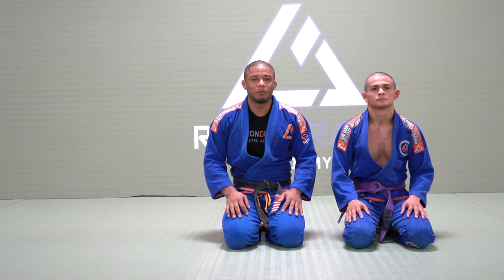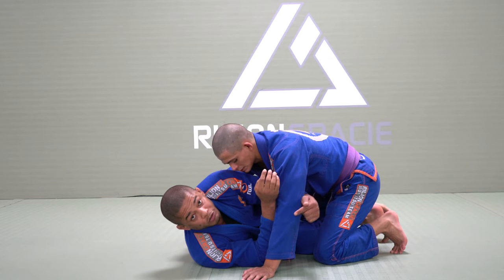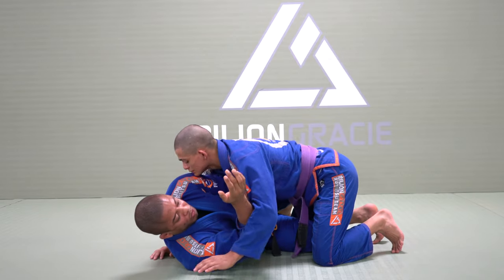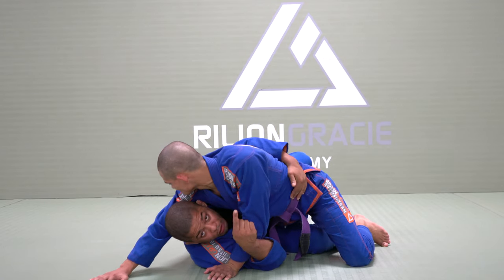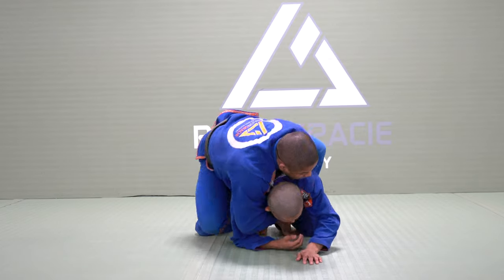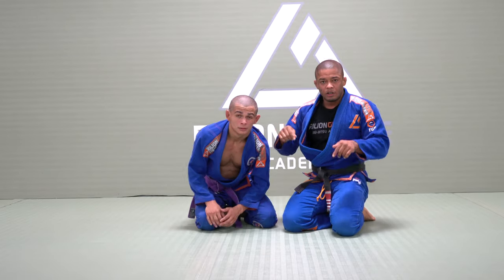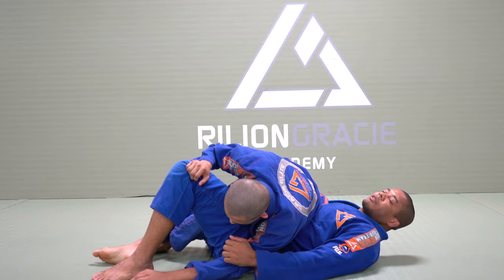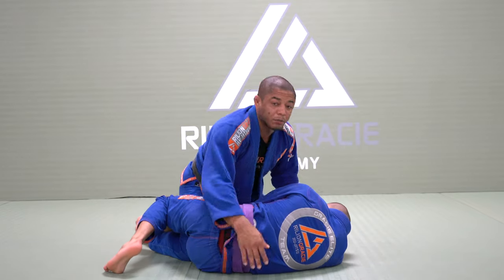How to be safe on half guard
How to be safe on half guard: In this video professor Luiz Dentinho is demonstrating how to be safe on half guard by using angles. Also you will learn how to take the back and sweep from there.